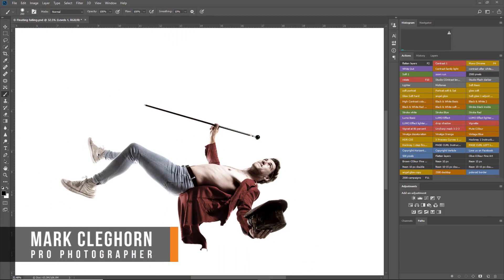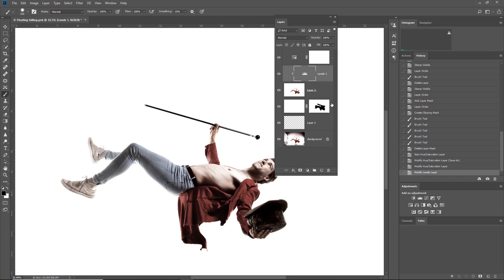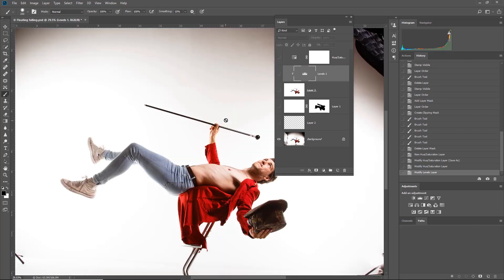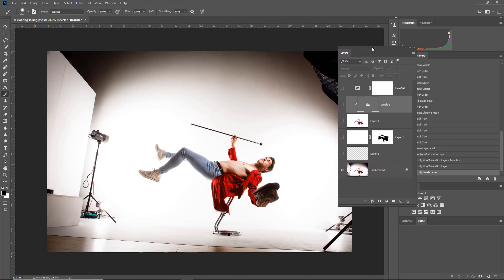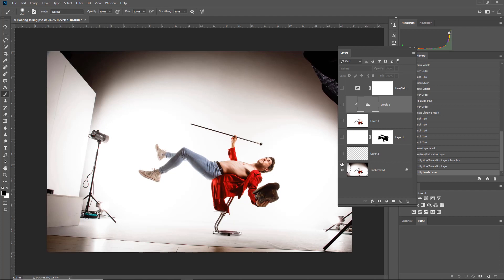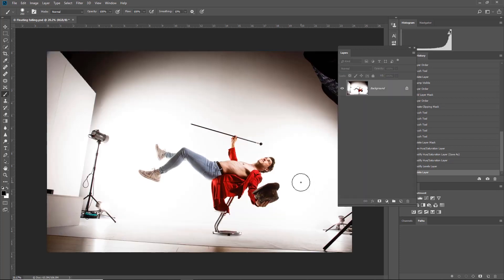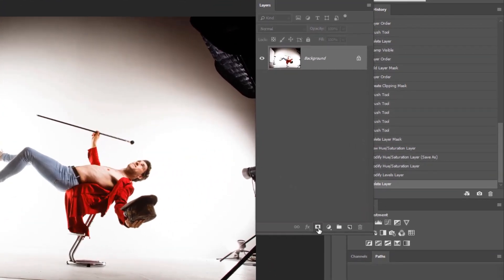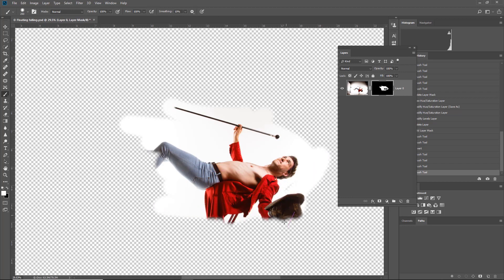PHOTOSHOP | Using Masks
With 30 years of professional Photography experience, Mark Cleghorn has truly mastered his post production workflow. Join Mark as he demonstrates how to create, use and adjusts Masks in Photoshop CC.